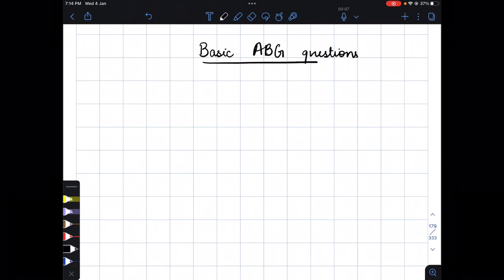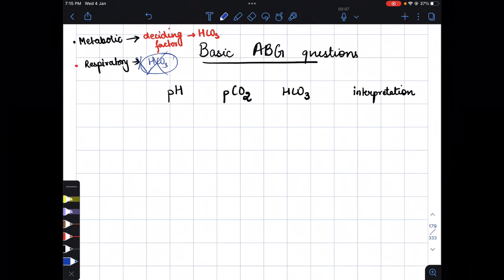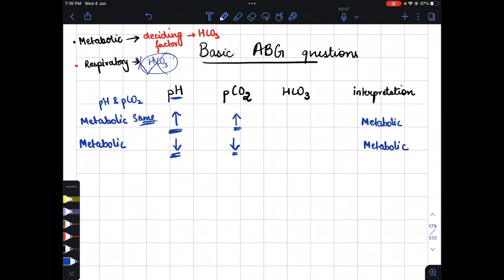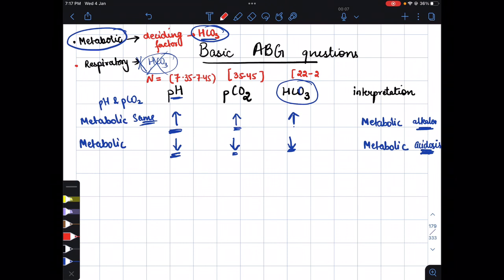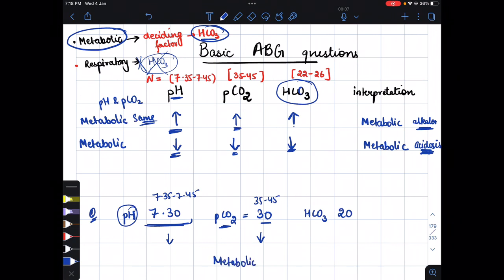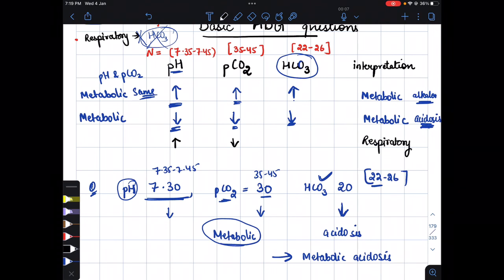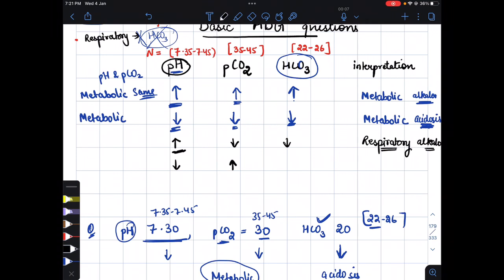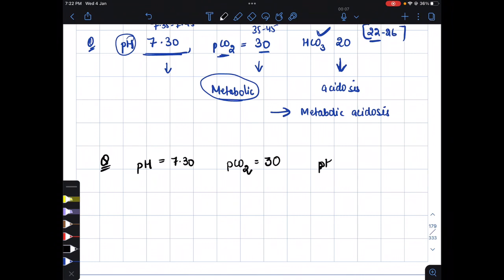Basic knowledge to tackle ABG Questions